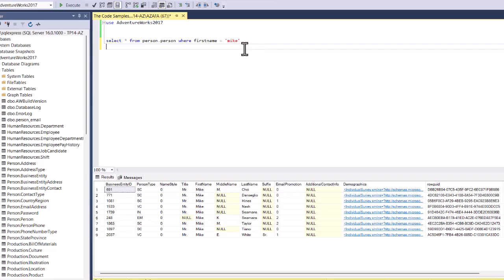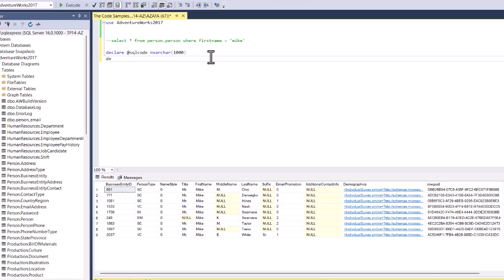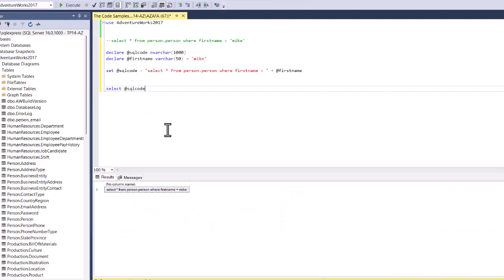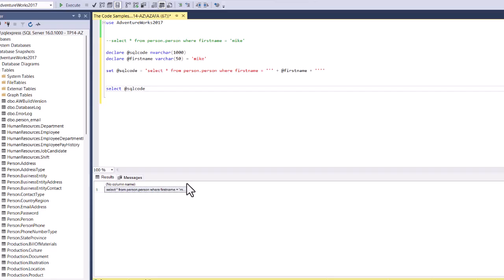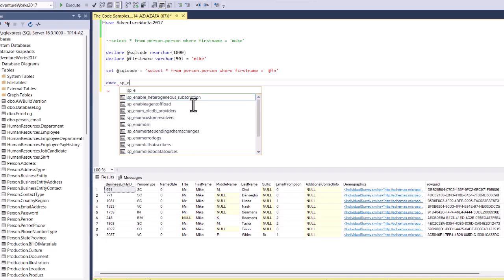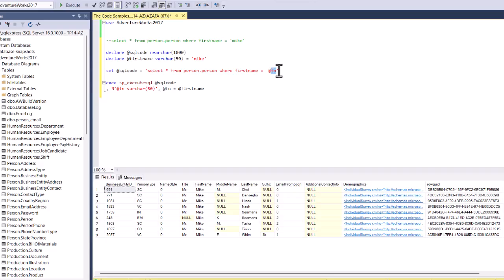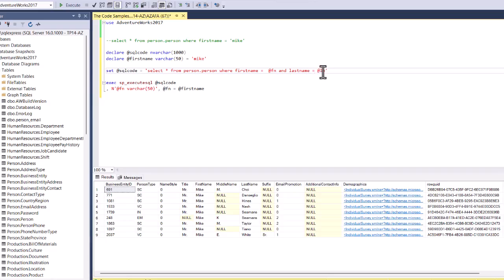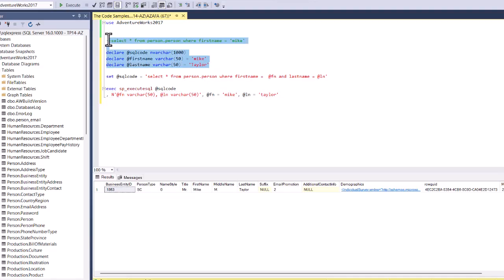Dynamic SQL Explained Using Simple Examples!!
In this tutorial, we will learn how to use dynamic SQL using both Exec() and SP_executesql(). You’ll see how dynamic queries are built at runtime, why they’re useful, and how to safely pass parameters to avoid SQL injection. We’ll walk through multiple examples, to see how we can easily convert static queries into dynamic queries.